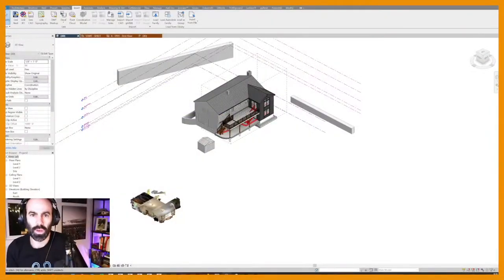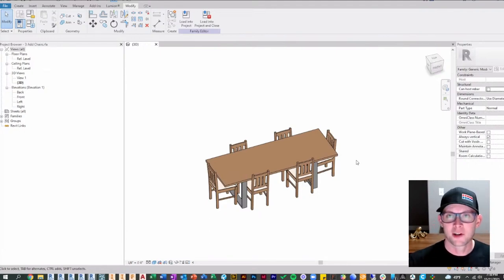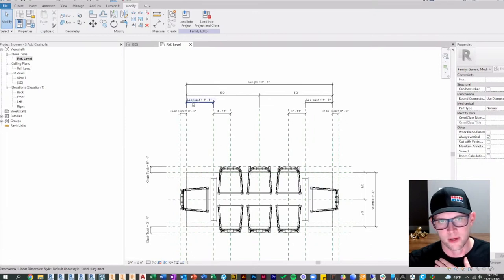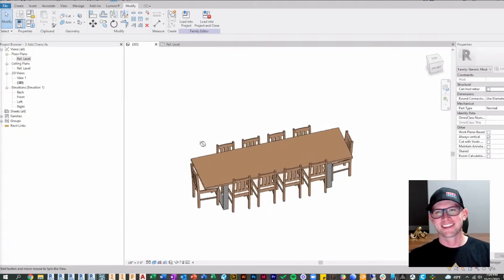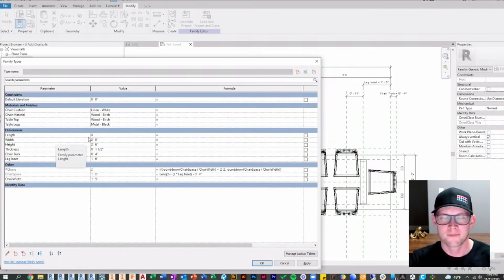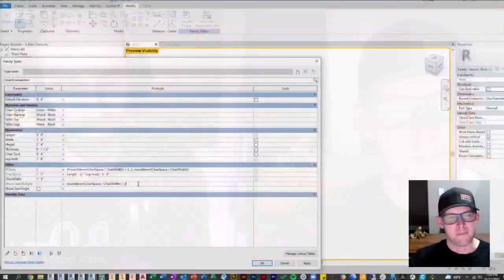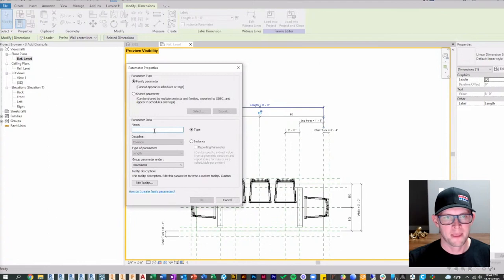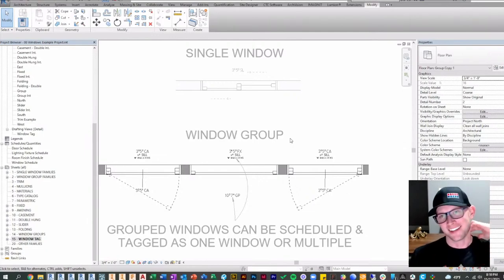Revit Family Tips ( From a Professional Revit Family Creator ) - PART 2!!!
On this episode of BIM After Dark Live, by popular demand, Brenton Wiberg is returning to the show to talk about his favorite Revit Family Tips.

Brenton came on the show last week to talk about his favorite Revit family creation tips he developed over years of getting PAID to make Revit families.  If you missed Part 1 of Brenton's episode, check it out There were so many comments and chat replies asking for a Part 2, we decided to do it tonight!

Brenton sells packages of Revit cabinet families, door families, and window families.  He also consults and builds custom parametric family content for clients...  We will unpack what he has learned throughout his parametric family creation journey!

Sit back, relax, and let's geek out on Revit families!

Timestamps:
00:00 Introduction
02:28 Polycam and Revit (iPhone to BIM!)
08:49 Big "BAD" BIM Tip of the Week (Selection Options)
13:39 Controlling Arrays with Formulas
25:00 Using "rounddown" in a Formula
31:11 Automatic Array Counts with Formulas
34:57 Case Study - Arrays in a Cabinet Family
40:11 using "if" Statements
45:40 Controlling Visibility with Formulas
53:36 Understand the "NOT()" Syntax - Pro Tip!
01:00:29 Formulas to Make Your Families not Break!
01:08:44 How to Make a Nested Family Taggable